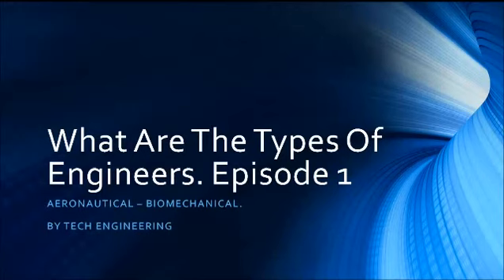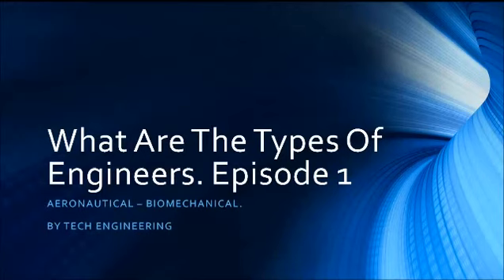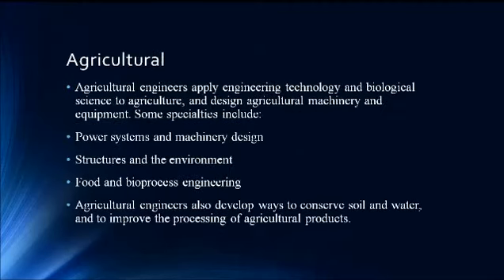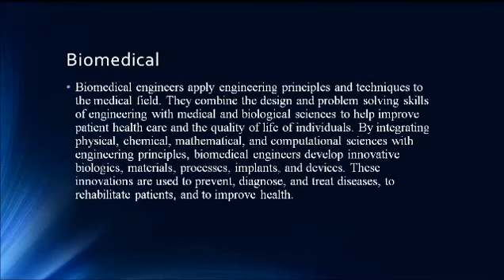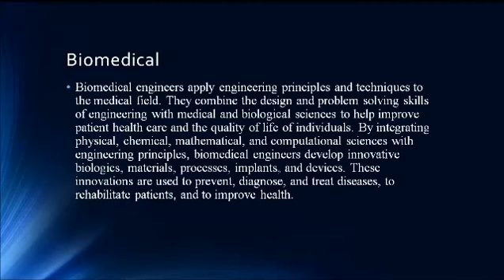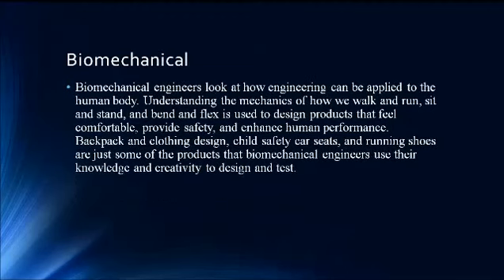What Are The Types Of Engineering - Episode 1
This is episode 1 of 4 or 5 episodes of What Are The Types Of Engineering. Today's episode was about Aeronautical engineering, Agricultural Engineering, Bio Medical Engineering and Bio Mechanical Engineering. Remember to follow me twitter. Thanks.

Thank you for watching this video and for reading the whole of this description therefore just by following me on twitter and posting your twitter name in the comments you will automatically be entered into a prize draw which will take place on October the 31st. And I will then send you a message on twitter. And then asking you for address details so you can win and awesome signed poster by me.